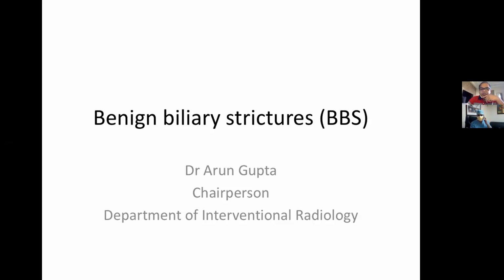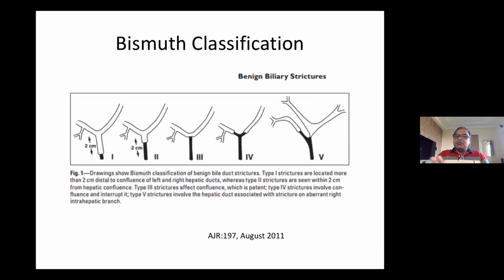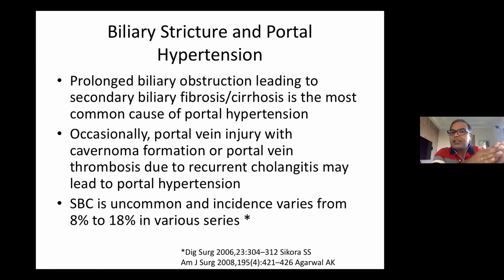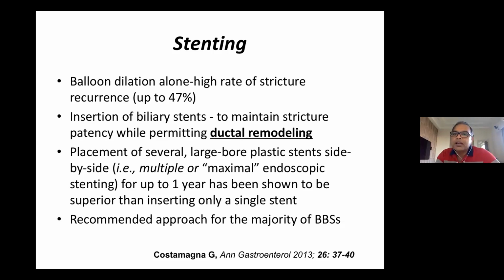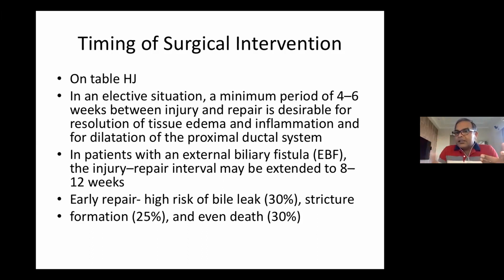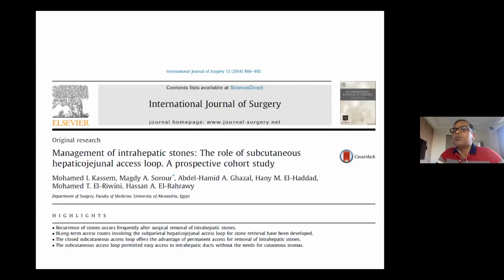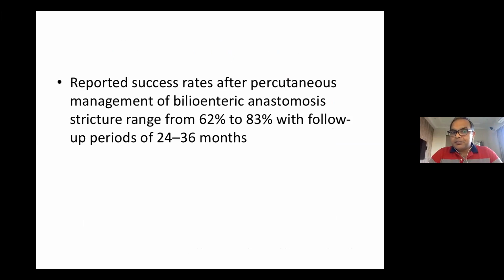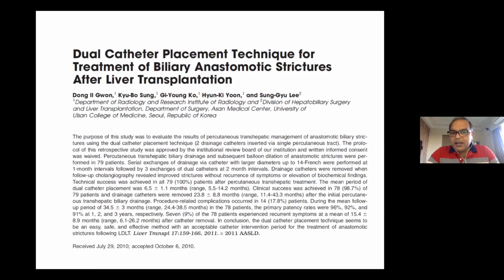ISVIR Webinar #4 : Management of benign biliary stricture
by Dr Arun Gupta